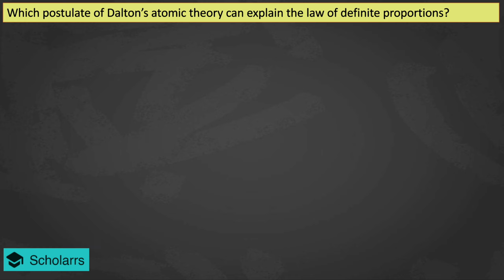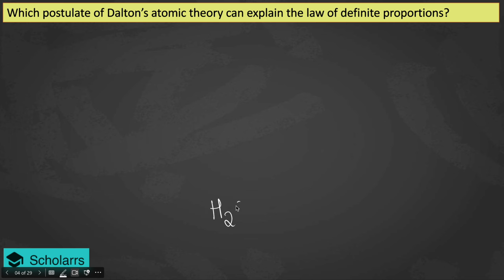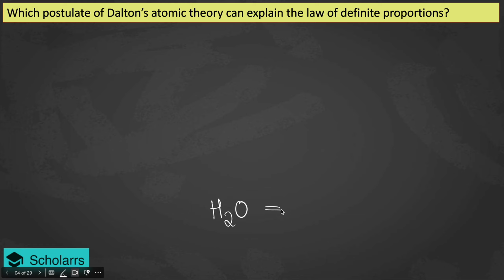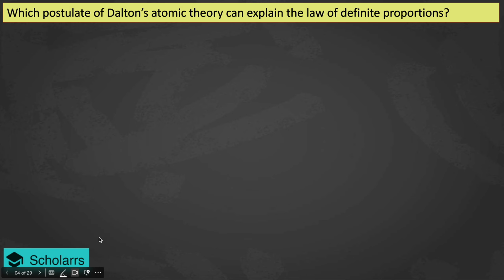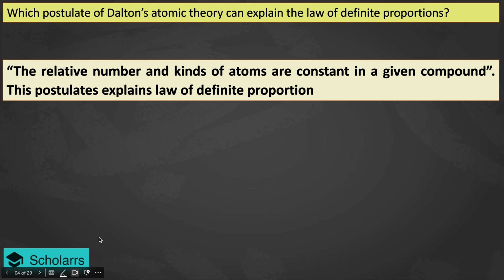Atoms & molecules Class-9th Chapter 3 Intext Ques.4, Page28 :Which postulate of Dalton’satomic th...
Welcome to Scholarrs! In this chapter, we dive into Chapter 3 of Class 9 Science: Atoms and Molecules. This comprehensive tutorial will help you master the key concepts, definitions, and formulas that are crucial for your exams.

In this video, we tackle an important intext question from the chapter:
Intext Question 4 : Which postulate of Dalton’s atomic theory can explain the law of definite proportions?

In the comprehensive series on the CBSE Class 9 Motion chapter! In these videos, we will cover all the essential topics and questions you need to master this fundamental physics chapter. Our goal is to provide clear explanations, illustrative examples, and step-by-step solutions to help you understand and excel in your studies.

In this series, you will learn:
Introduction to Atoms & Molecules
Atomic and Molecular Masses
Mole Concept and Molar Masses

Our step-by-step explanations, along with real-life examples, make it easy to understand the complex concepts in this chapter. Whether you're preparing for your exams or just revising, this video is perfect for you.

📢 Full Playlist Link:
Class-9 Chapter-3 : ATOMS AND MOLECULES

class 9 science chapter atoms and molecules intext question 4- Page 28
class 9 science chapter atoms and molecules intext question solution new book
9th class chemistry chapter 3 question answer